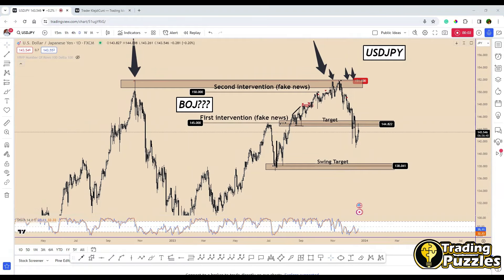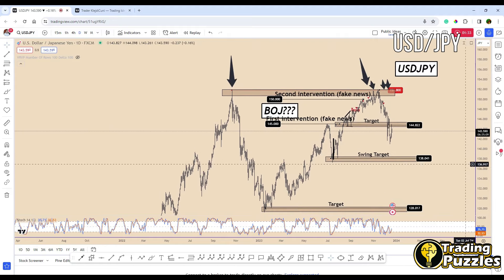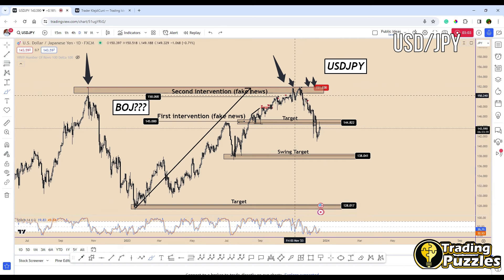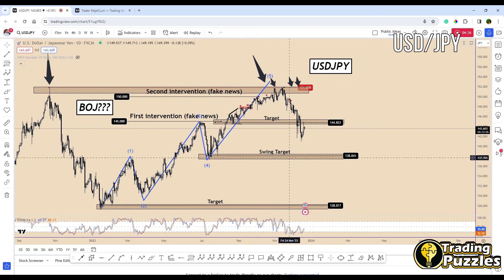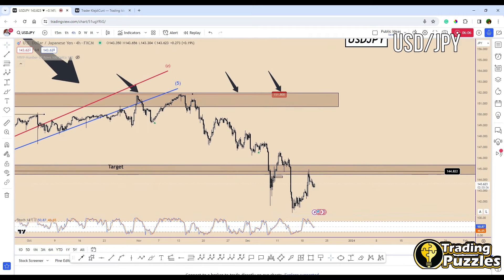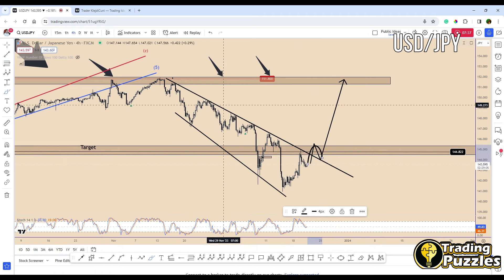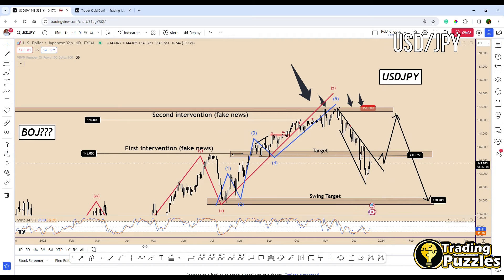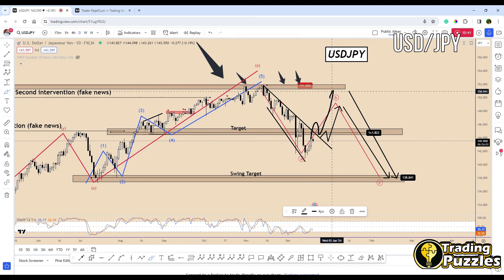The Ultimate USDJPY Trading Guide For 2024! All You Need To Know About USDJPY! Trading Strategy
In this video, I will share with you all the details about the fundamental and technical outlook regarding the USDJPY and the possible future trading scenarios that we may face.